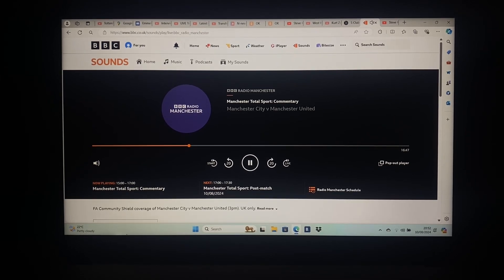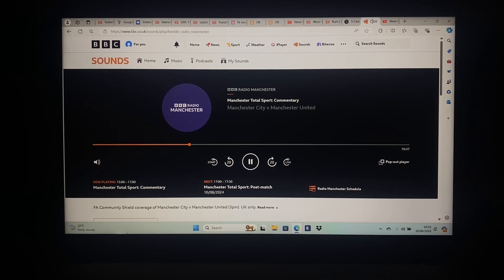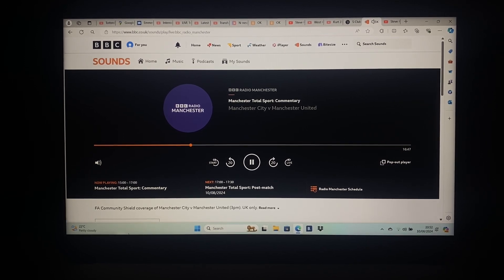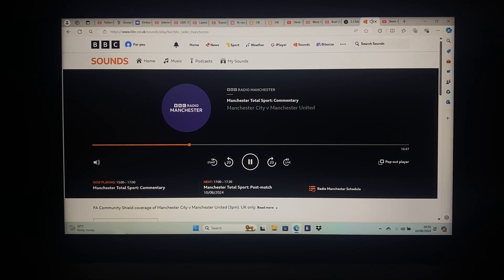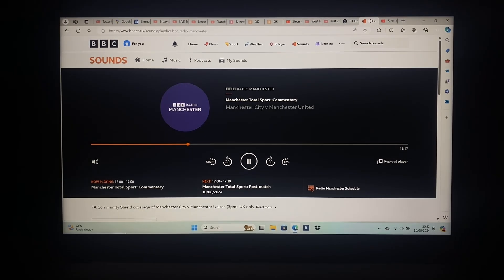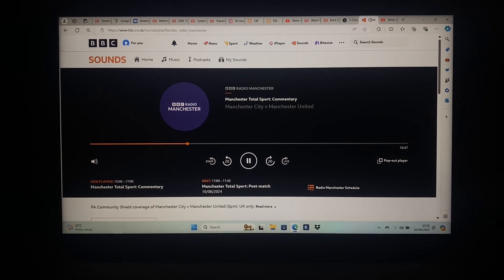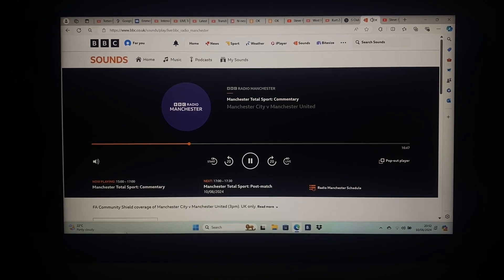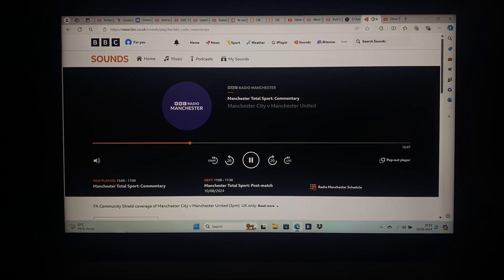Manchester City 1-1 Manchester United - Community Shield 2024 - BBC Radio Manchester Commentary